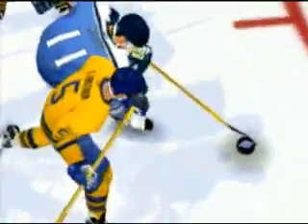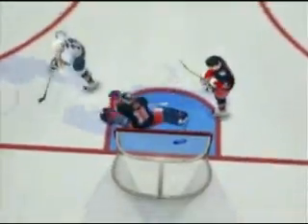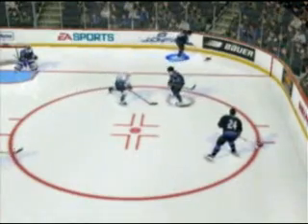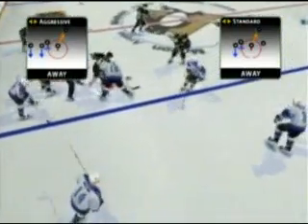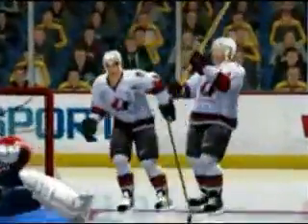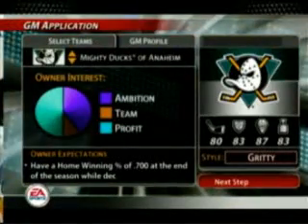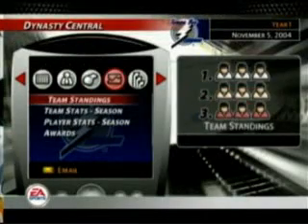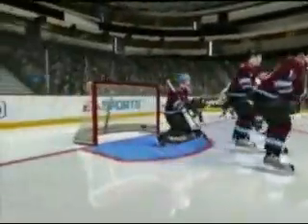NHL 2005 XBox - What's New in NHL 2005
Video showing new gameplay options and features for NHL 2005 for the XBox.